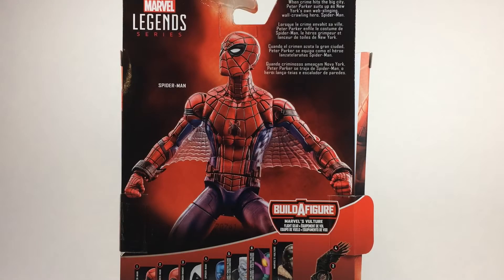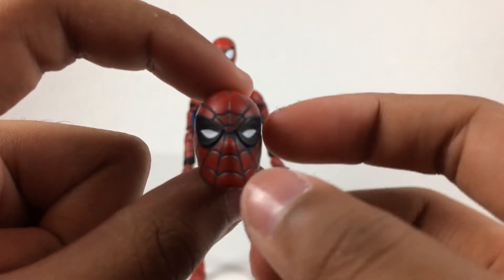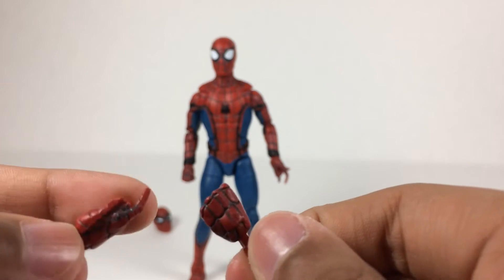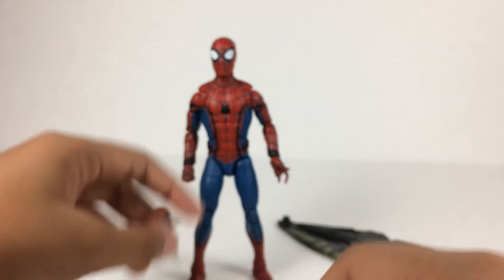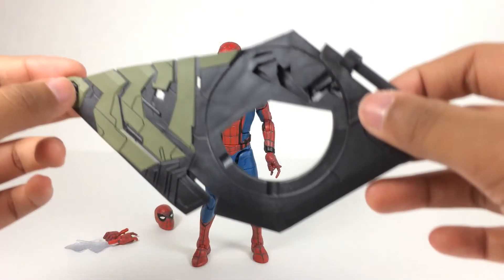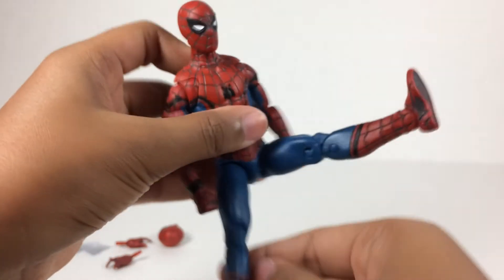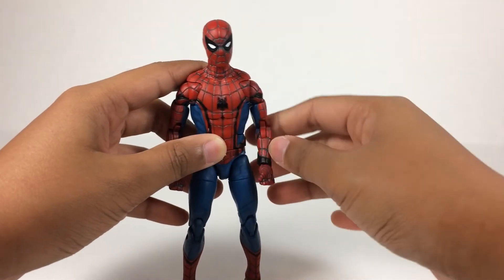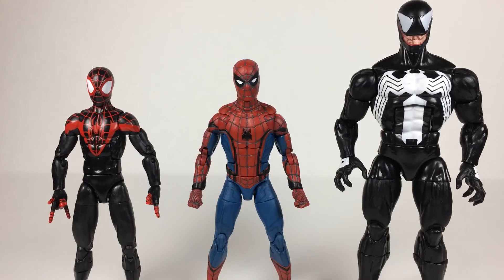Spider Man Homecoming | Marvel Legends Review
Spider-Man Homecoming Tech Suit Spider-Man Marvel Legends Review!